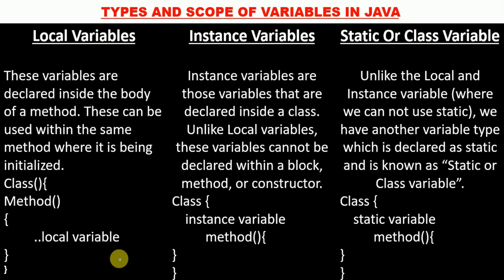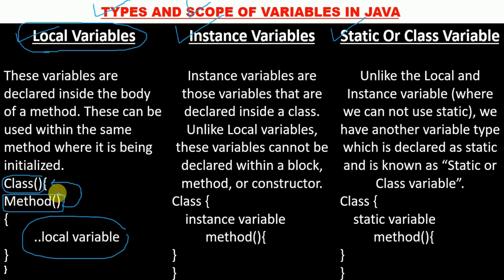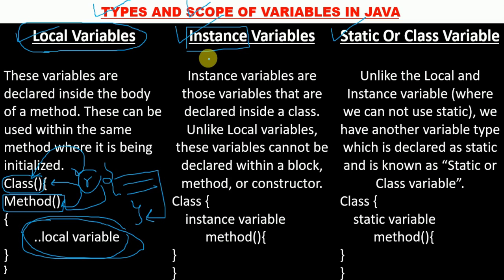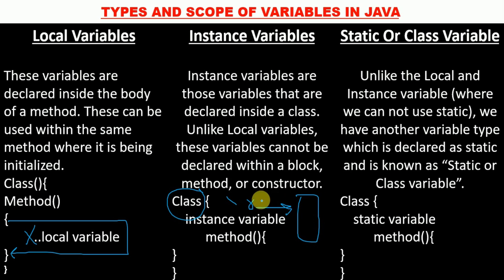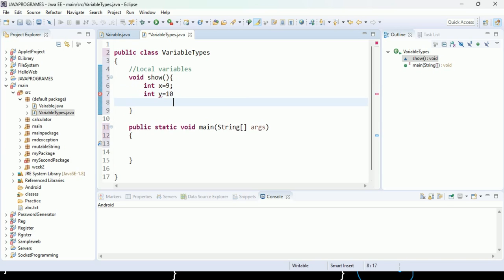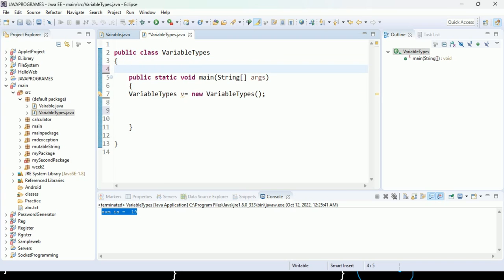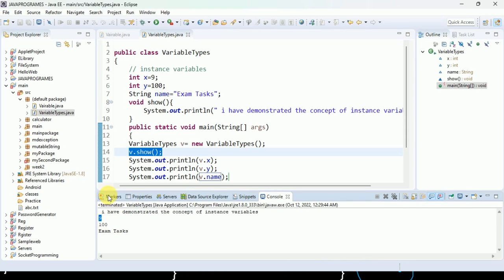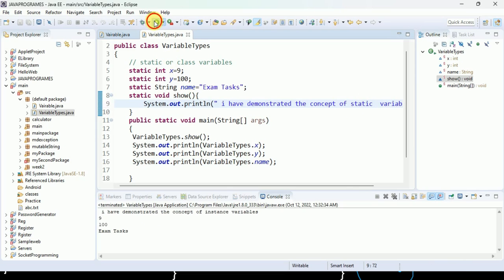different types of variables in java | scope of variables | java for begginers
in this video i have demonstrated the concept of variable with its types along with the scope of variable